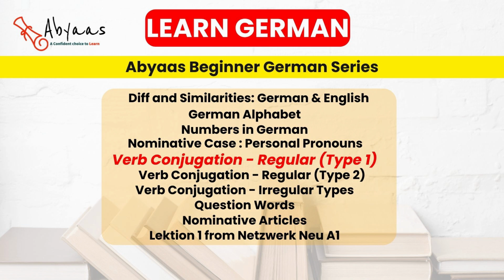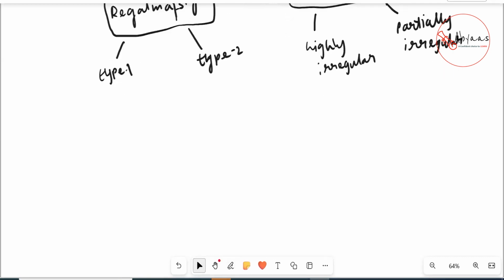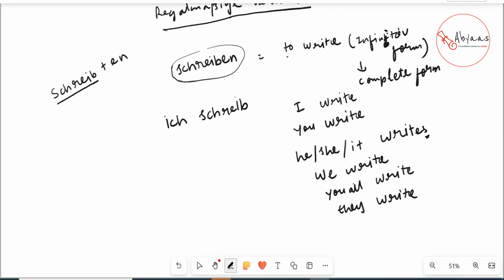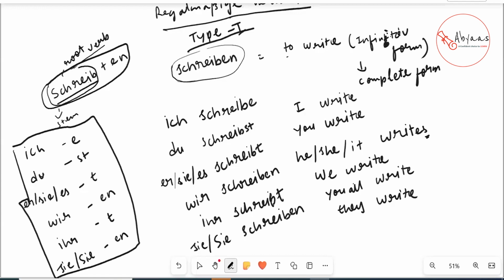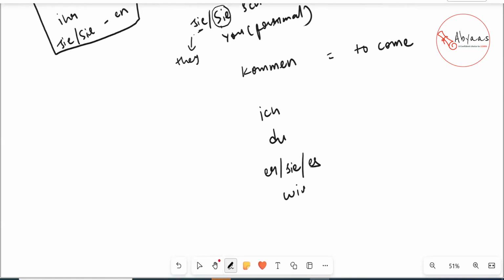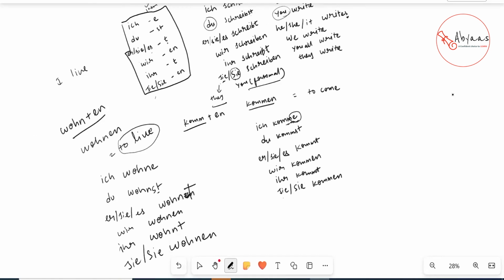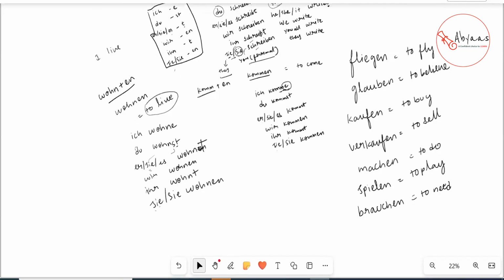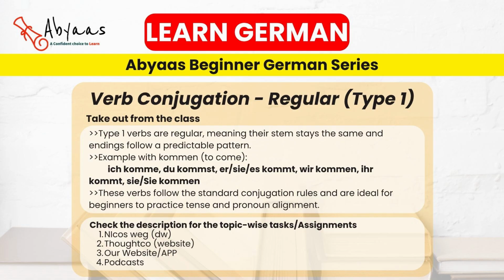Abyaas Beginner Series :German Regular Verbs – Type 1 Conjugation (With Examples)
📞 Have questions or want to join our live/self-paced courses?

Learn German from scratch at your own pace!

This beginner-friendly A1 course includes:

✅ Pre-recorded video lessons based on Netzwerk Neu A1
✅ Weekly live doubt-clearing sessions
✅ Topic-wise tests & assignments
✅ Final mock exam for Goethe/TELC/ÖSD prep
✅ Chat support & learner community access

🎯 Ideal for students, professionals & beginners planning to study or work in Germany.

Start anytime. Learn from anywhere.

Learn how to conjugate regular German verbs (Type 1) with simple examples and step-by-step logic.
This is where sentence building begins!

🇩🇪 Welcome to Abyaas Institute's German Beginner Series!
Learn German from scratch — one simple, structured video at a time. Perfect for absolute beginners preparing for study, work, or travel in Germany.

🎯 Topics Covered in This Series:
✓ German vs English – Key Differences
✓ German Alphabet & Numbers
✓ Personal Pronouns & Articles
✓ Regular & Irregular Verbs
✓ W-Fragen (Question Words)
✓ Netzwerk A1 – Chapter 1 & more!

🎓 We offer:

Beginner to B2 level courses

Goethe / TELC exam preparation

Mock tests and feedback

Online & offline batches

📍 Based in Hyderabad, India — training learners across the globe.